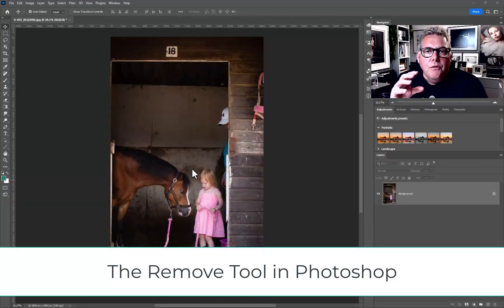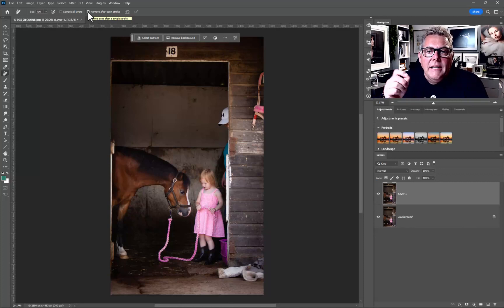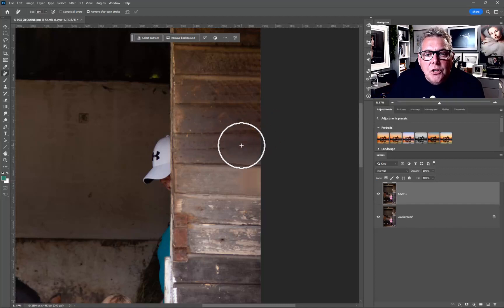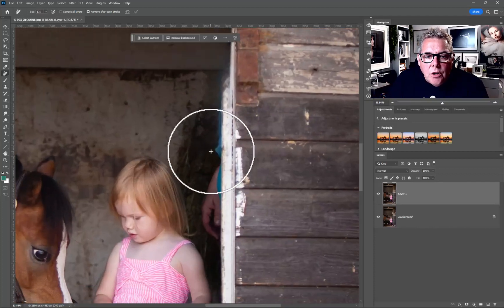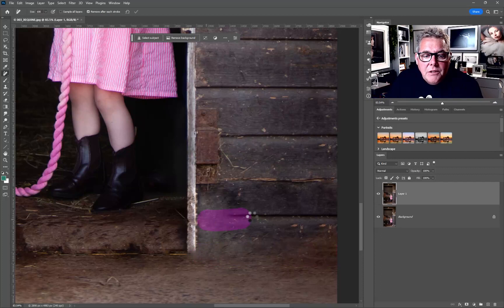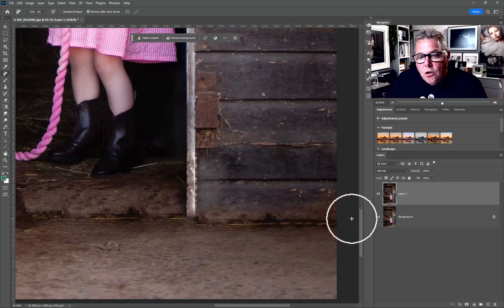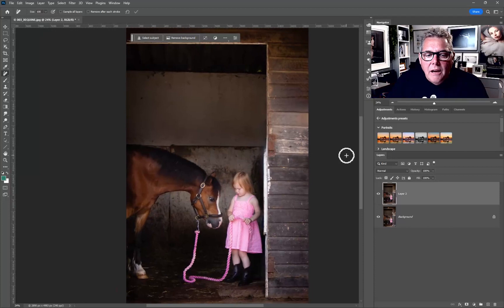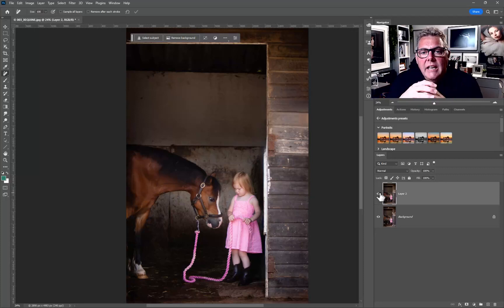The Remove Tool in Photoshop 24.5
Released in May 2023 the New Remove tool is making getting rid of image unwanted elements with High res fixes very easy.
Some simple skills demonstrated will make it very easy to use and adapt your workflow to incorporate the tool.